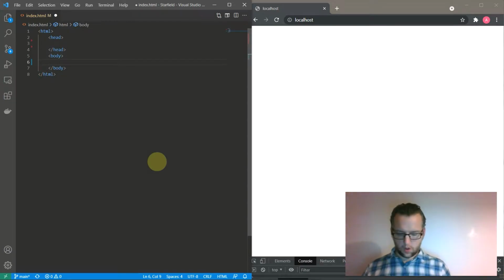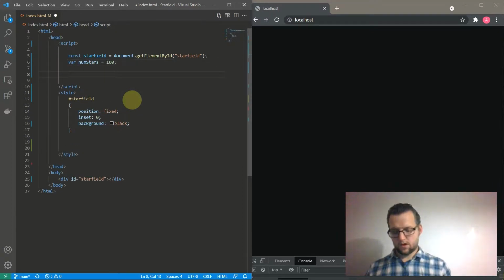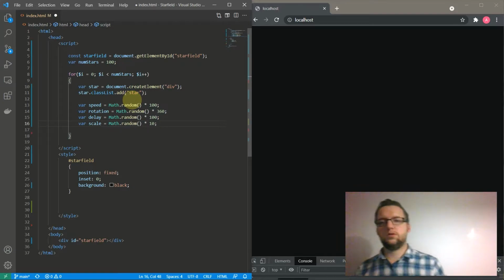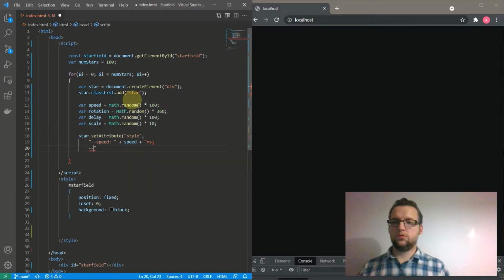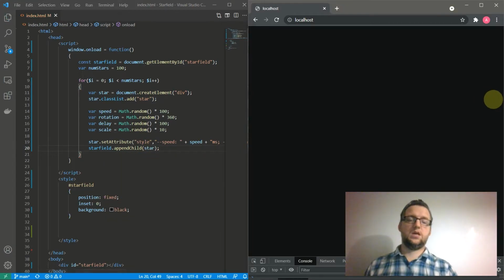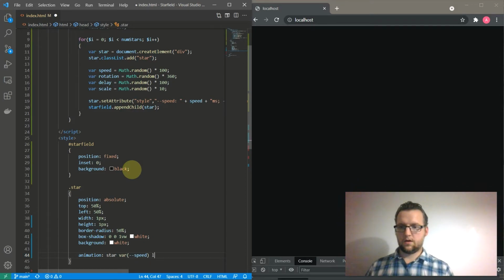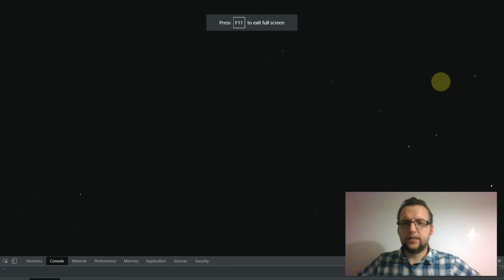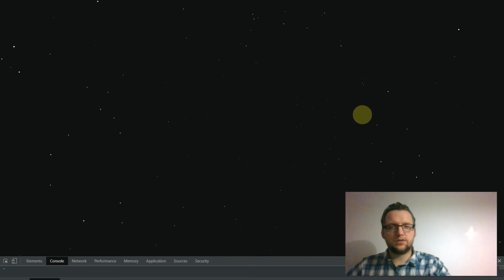10 Minute Coding Challenge - Starfield in CSS and JavaScript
Can I make an animated Starfield with CSS and JavaScript in under 10 minutes?